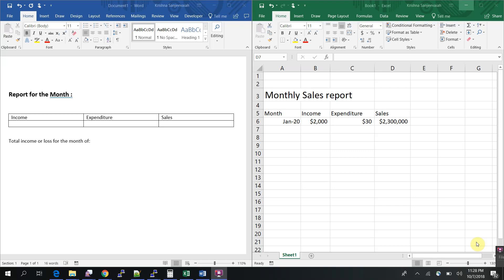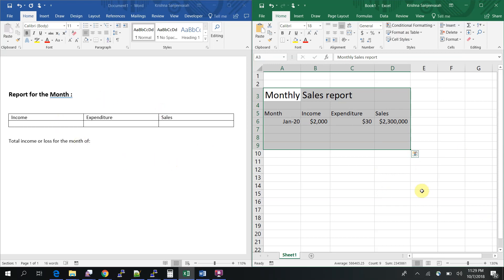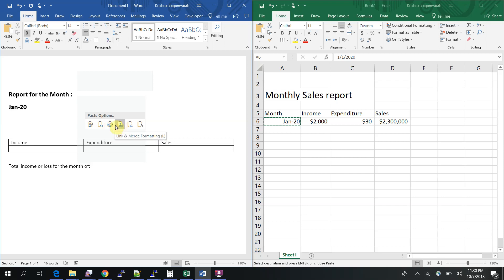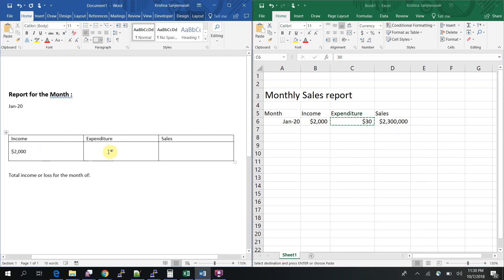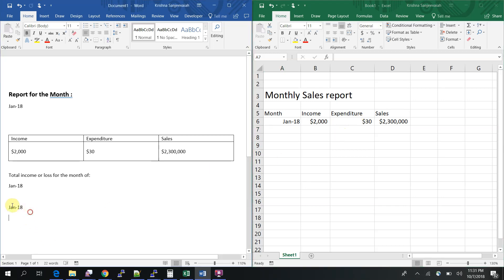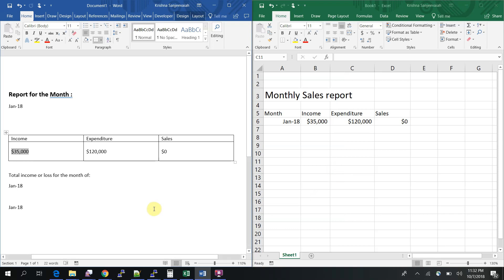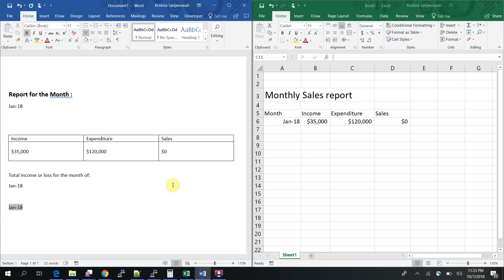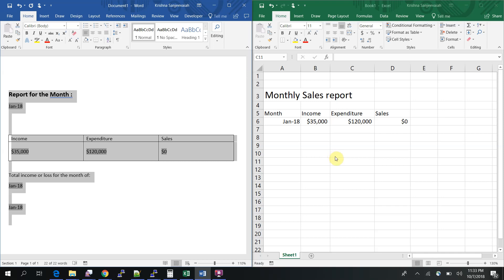Linking MS word and Excel dynamically | auto update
Linking MS word and Excel is easy and quick.
Just copy the content from excel paste as a link to the MS word. By this, you can retain the link between Excel and word. Any changes made in the Excel will also be updated in the word.
It has 2 options,

The First option will keep the formatting as the source. That means, whatever the format is applied in the excel will be retained.

In the second option, the formatting will be applied based on the destination, that is ms word.